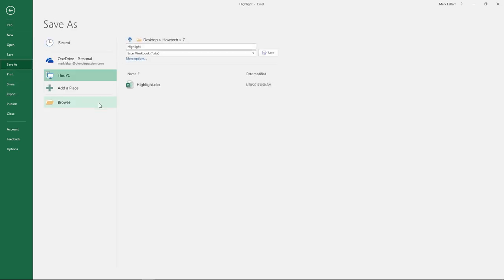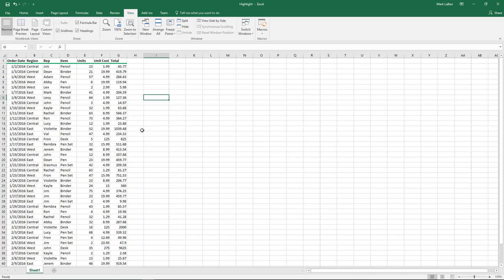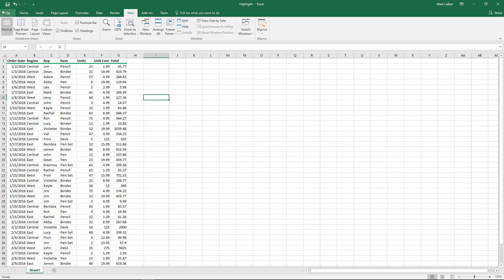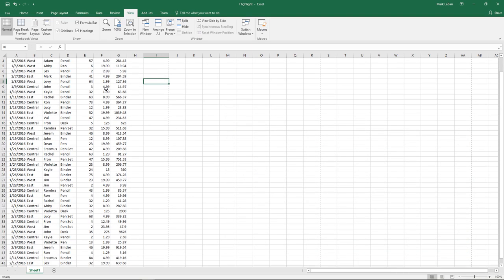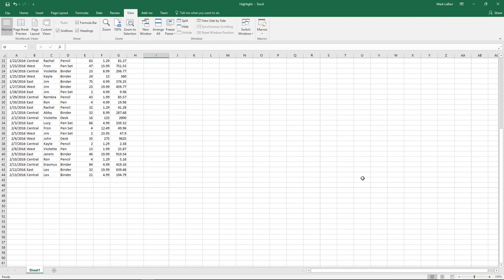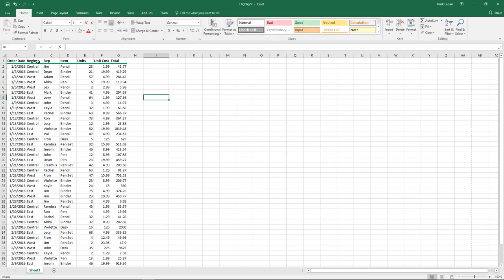Excel Basics: Convert Excel to PDF Easily Without Losing Formatting or Layout